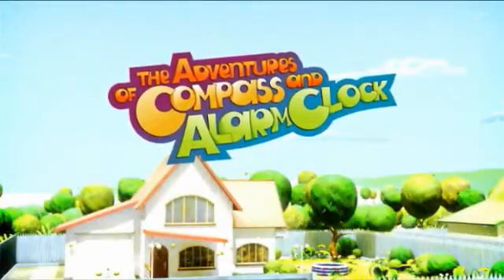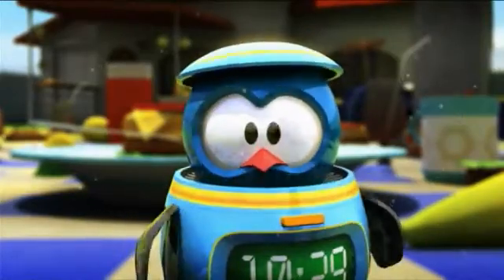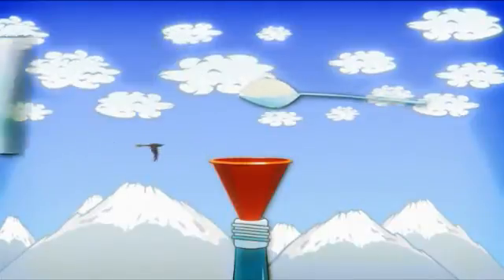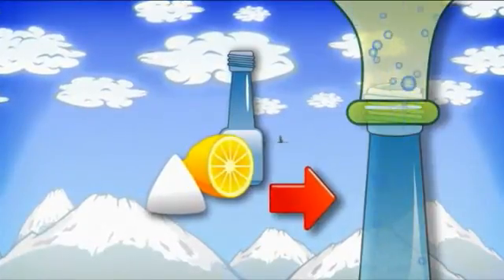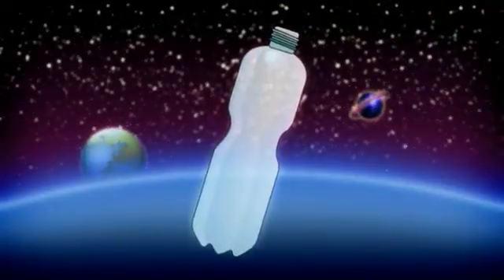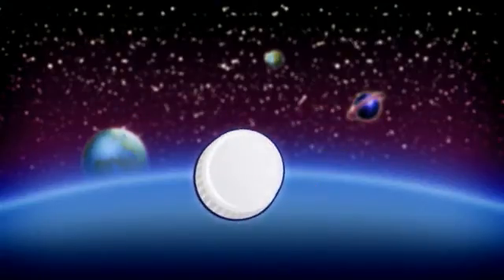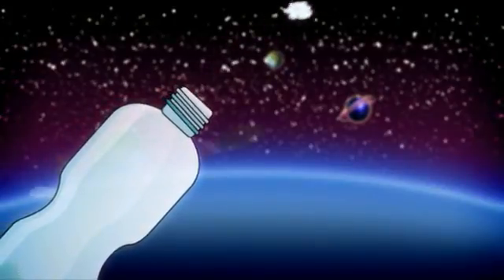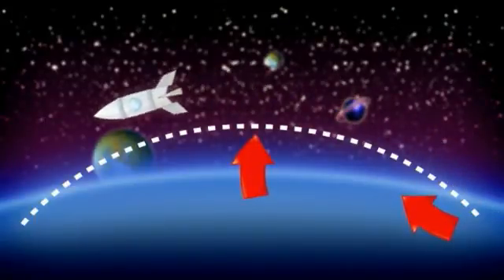The Adventures of Compass and Alarm Clock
This series makes science lessons interesting and adventurous for students, presenting the concepts of natural sciences, technology, and their practical application in the form of a captivating and humorous animation. Friendly and smart characters  teach children necessary skills and knowledge in the modern world. They also teach kids how to use generally accepted rules of interpersonal communication. The distinguishing feature of the series is a harmonious blend of science and everyday life. The experiments gradually move from simple to more complex topics.